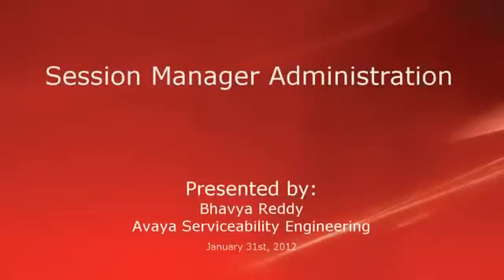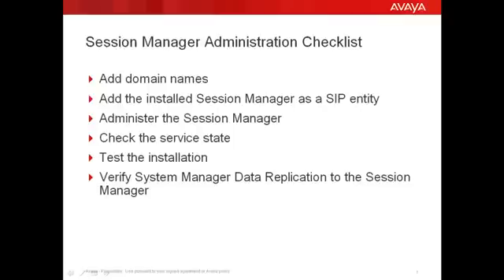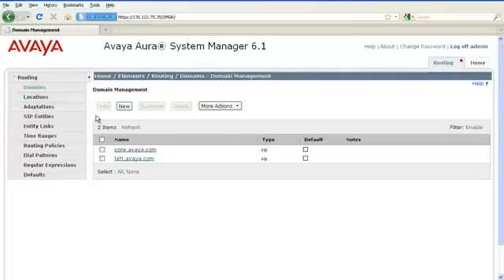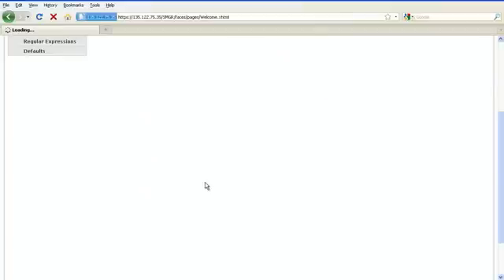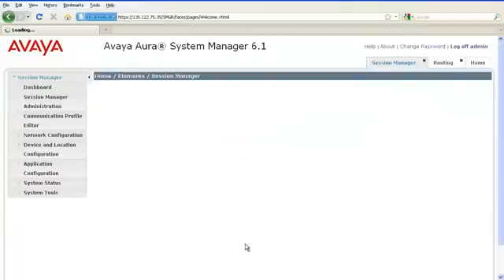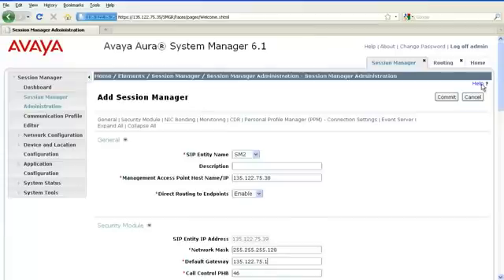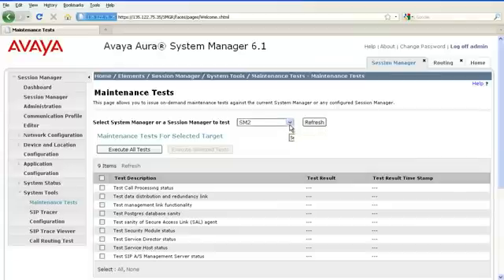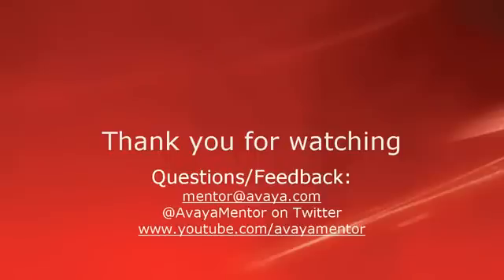How to Setup Avaya Aura Session Manager